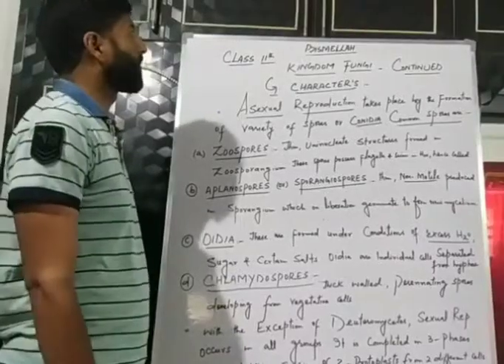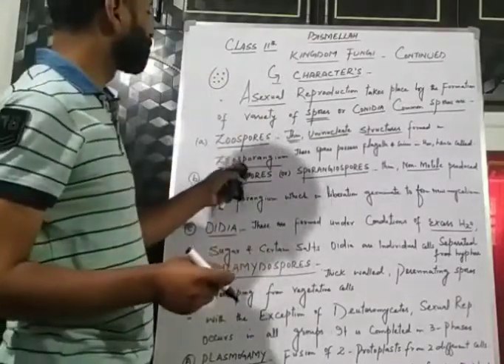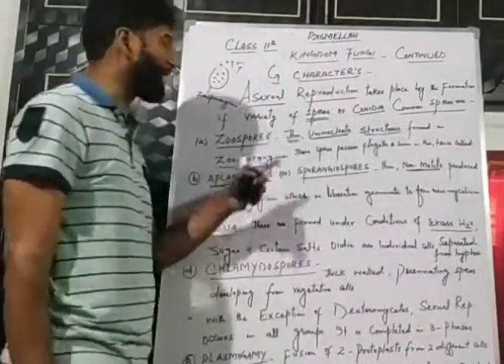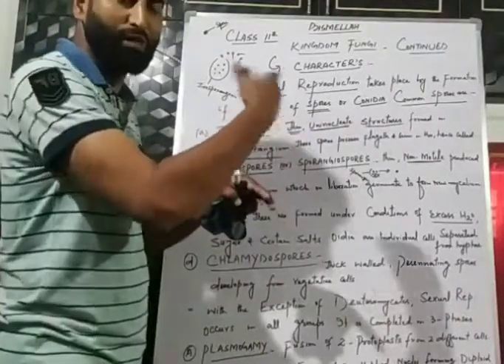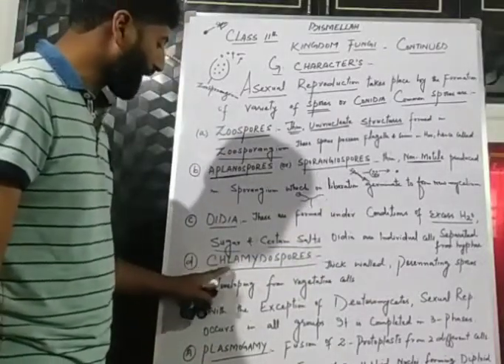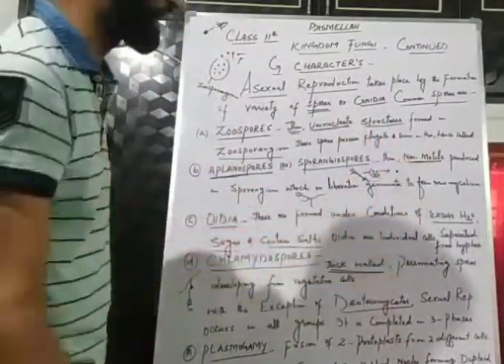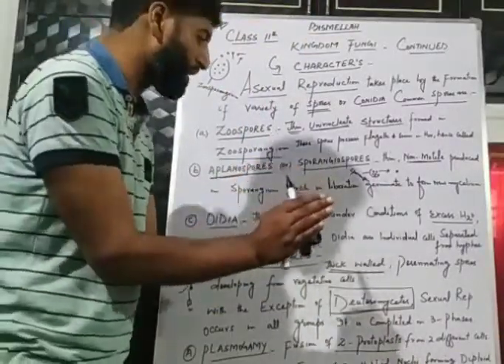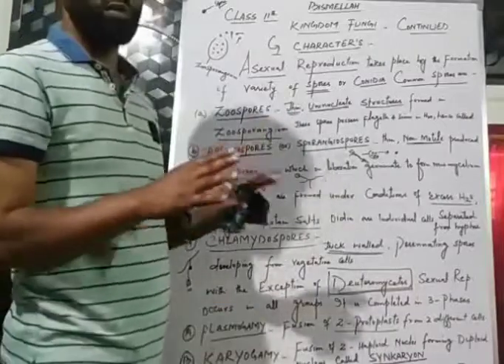(L21) FUNGI GENERAL CHARACTERS - CONTINUED(11TH,NEET, AIIMS)